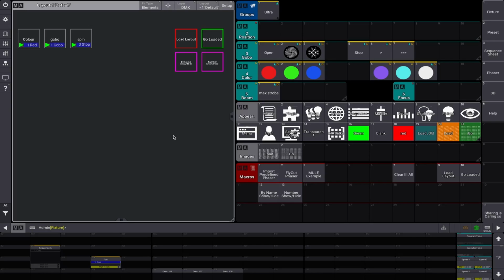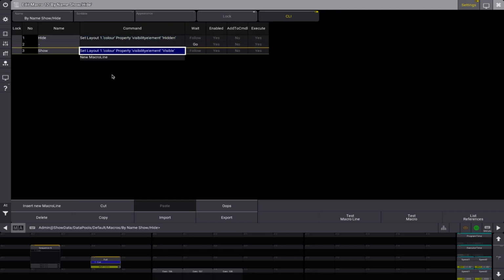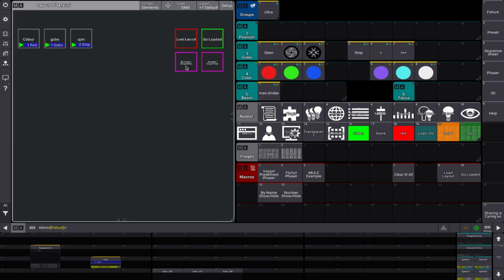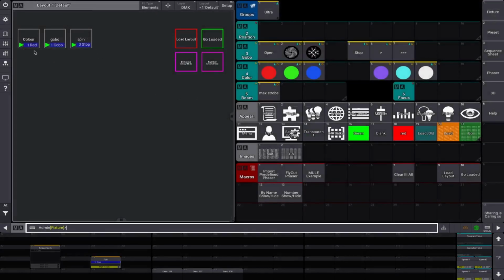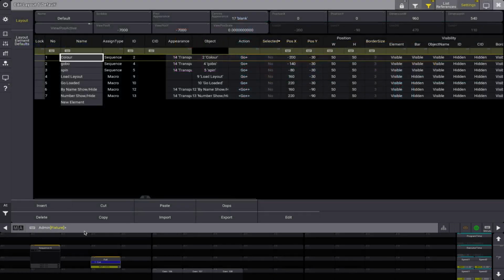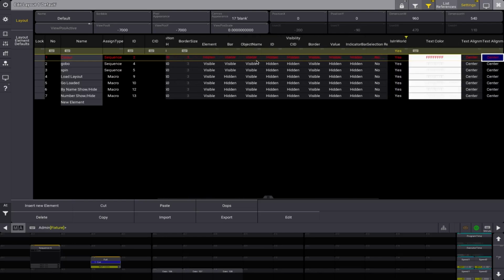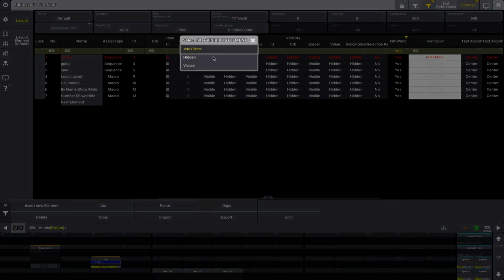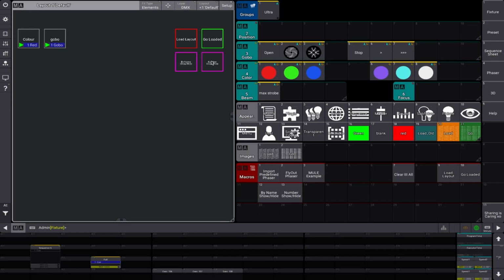GrandMA3 - Show/Hide Object In Layouts (V1.8.8.2)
A very tasty tiny feature in layouts on Grand MA3. You can hide and show anything in a layout, which is very useful for stacking macros or sequences on top of each other and in turn gives you more real estate!!

Running GMA3 software version V1.8.8.2